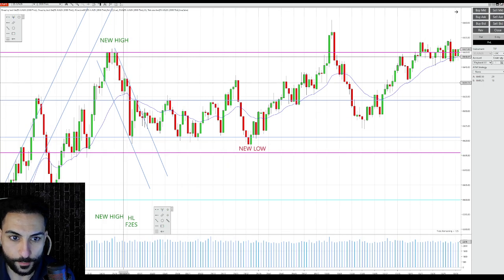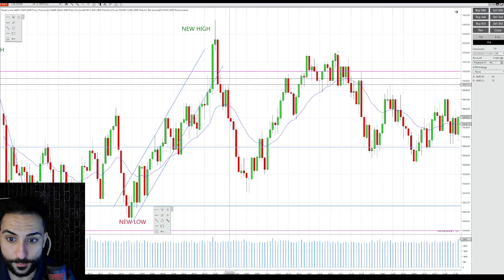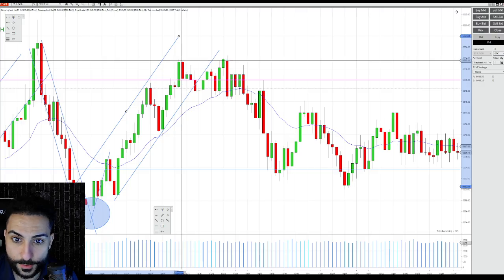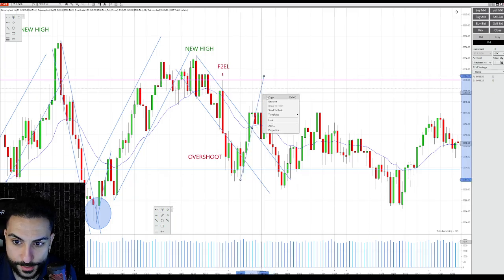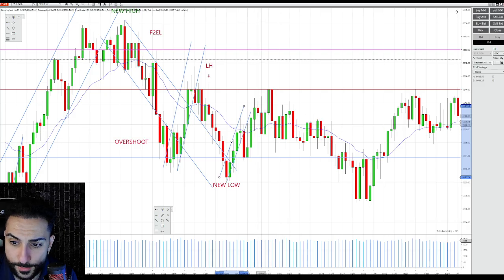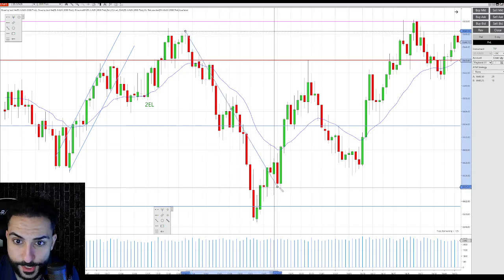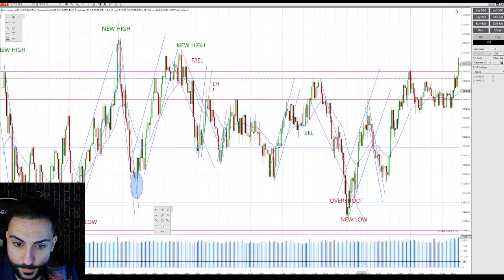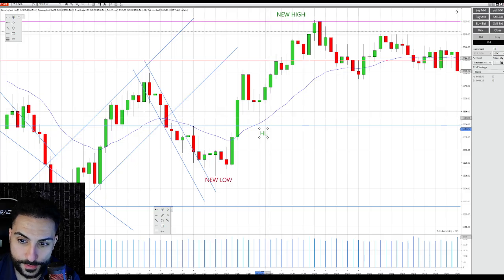Understanding & Reading the market (Price Action)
Dissecting the market one bar at a time. Breaking down today's price action.
4/6/26. ES. 2000 Tick Chart. 21 EMA Indicator